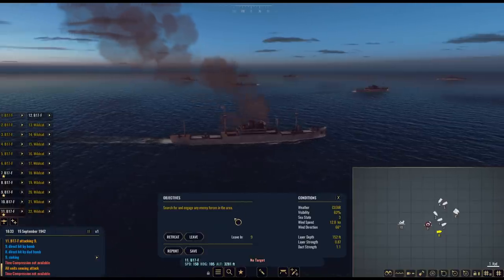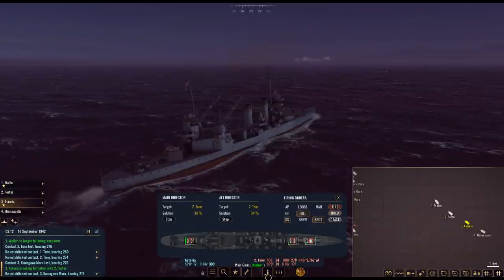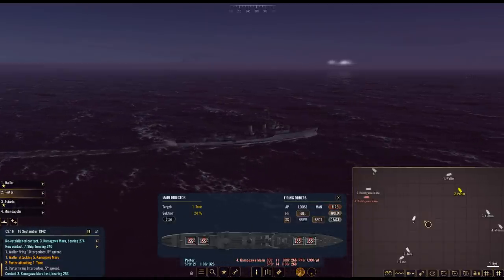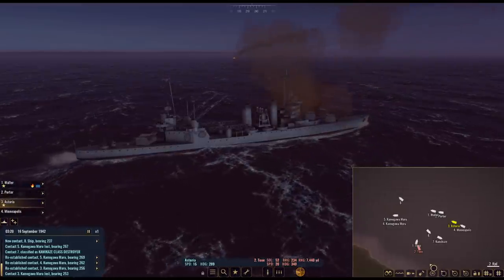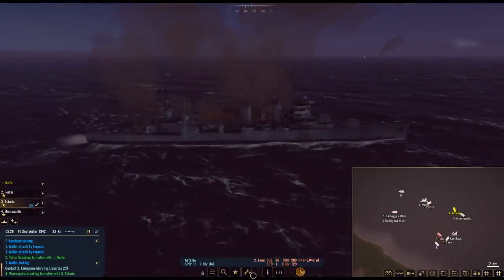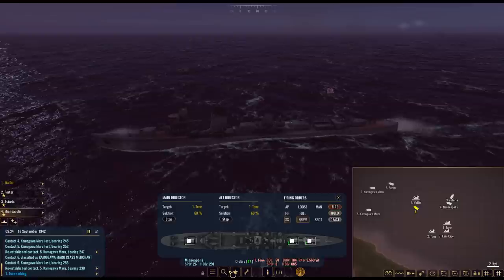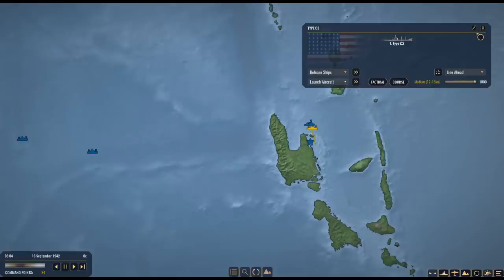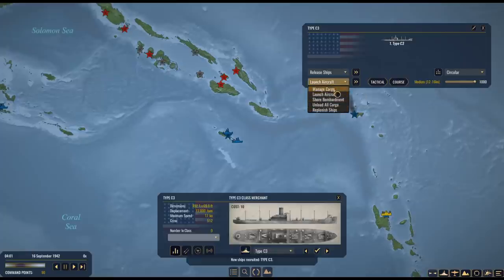War on the Sea – Knife Fight in the Dark - Part 37